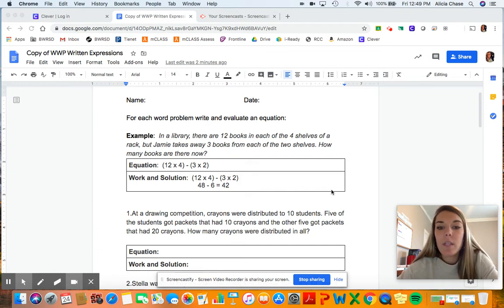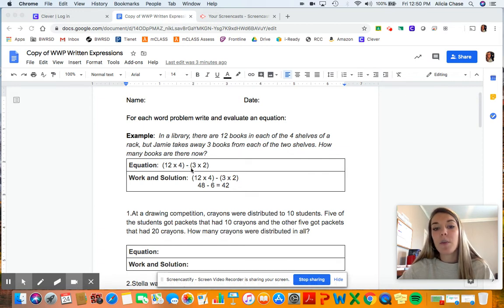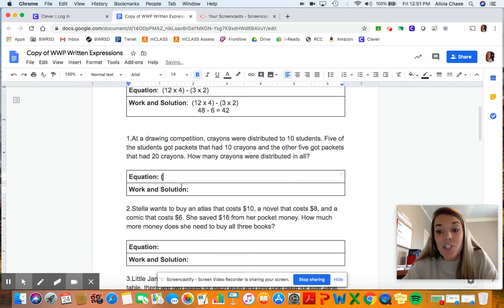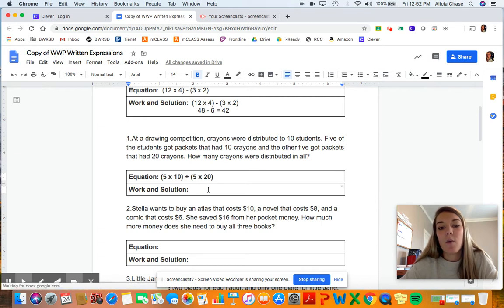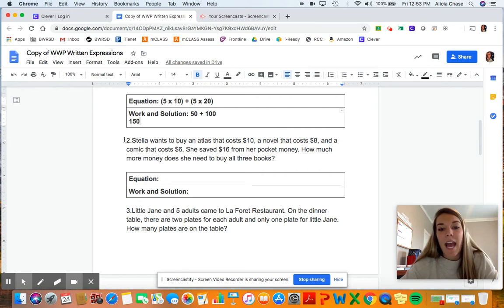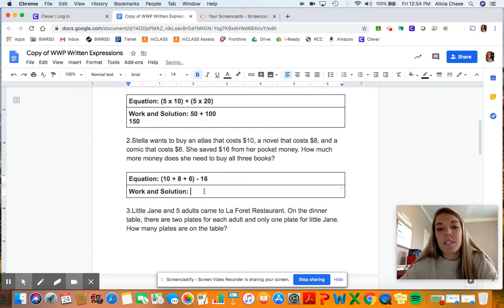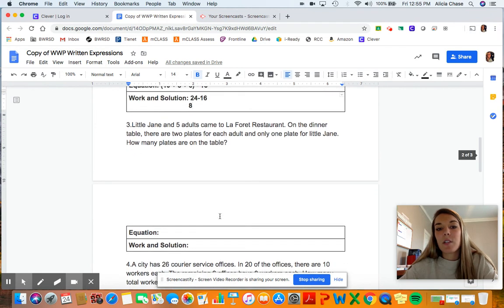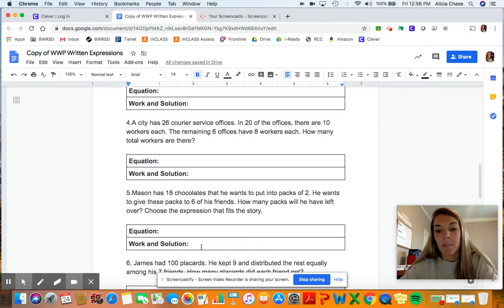5th Math WWP 4/27